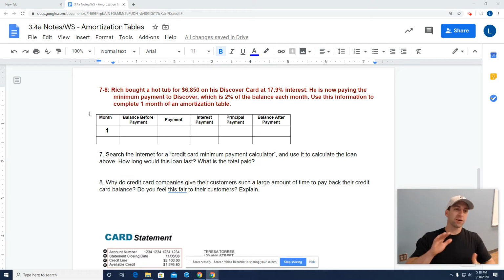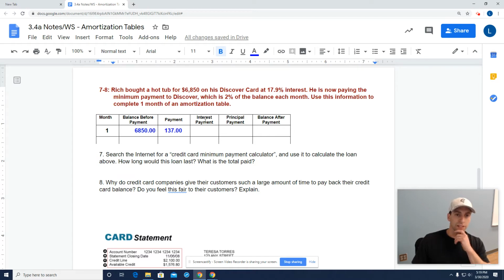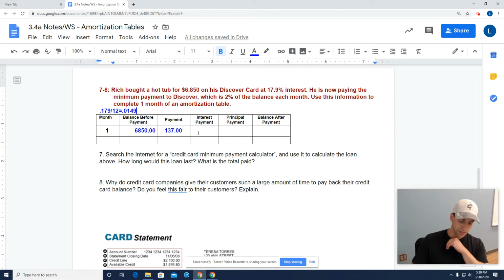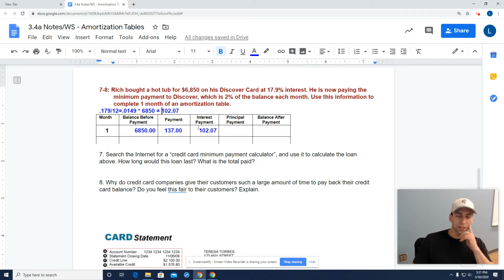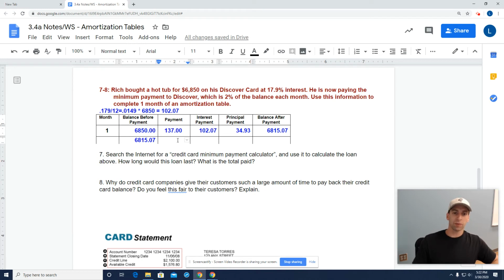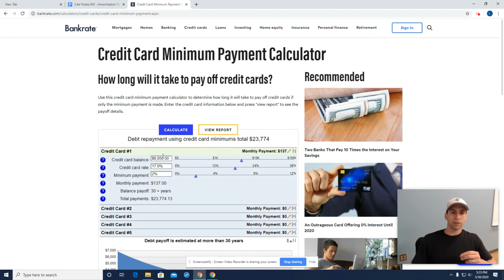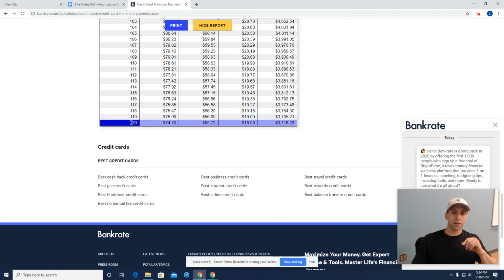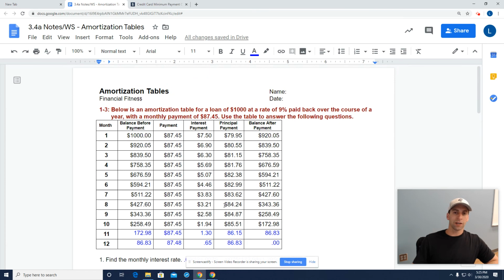Notes/WS - Amortization (Part2)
Mr. Hindman shows amortization calculations on a credit card.